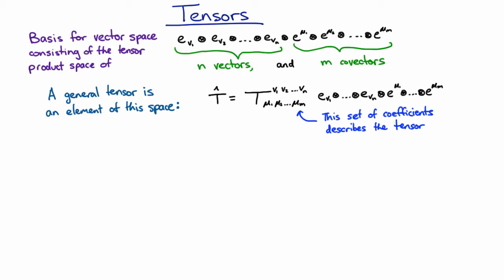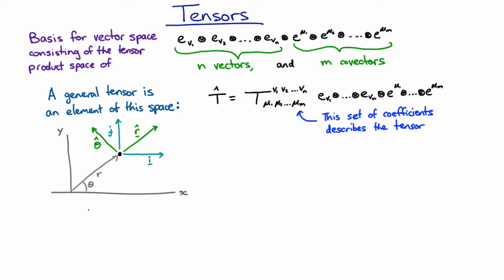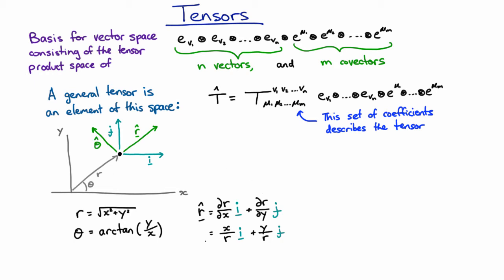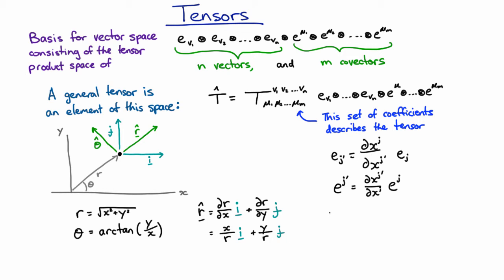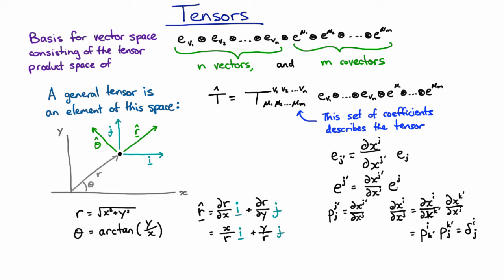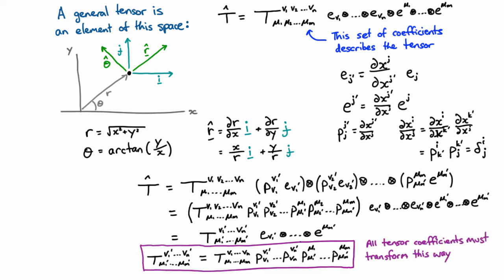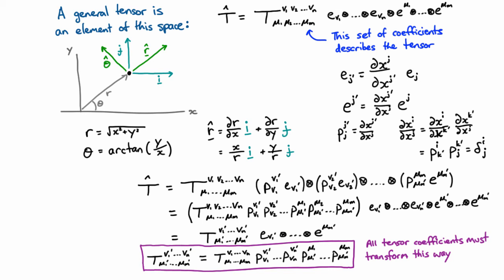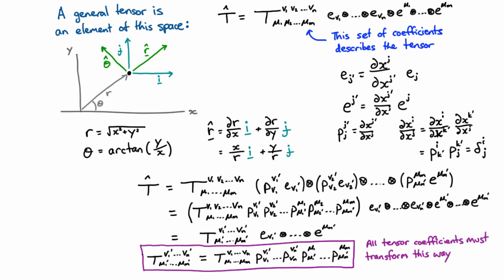Phys3001 Lecture 24.4